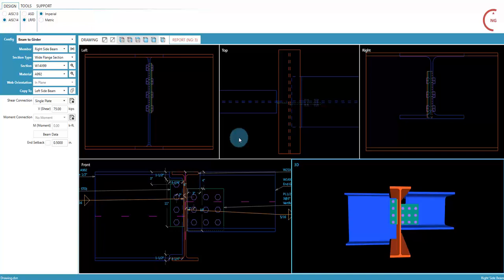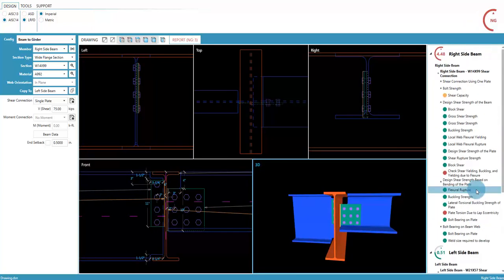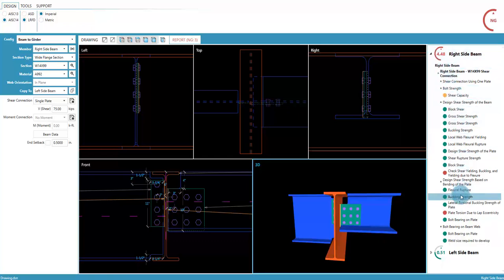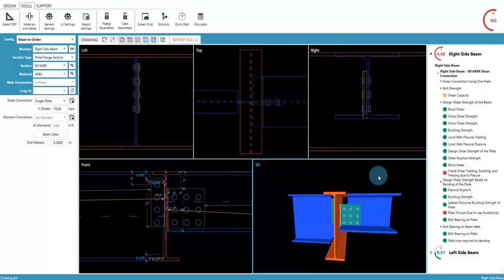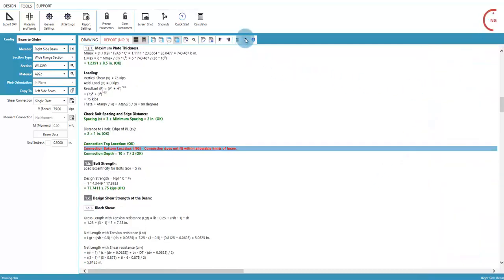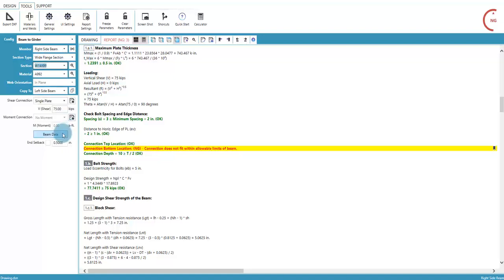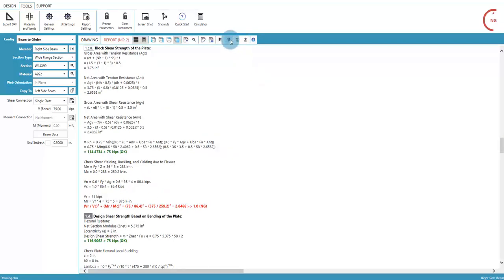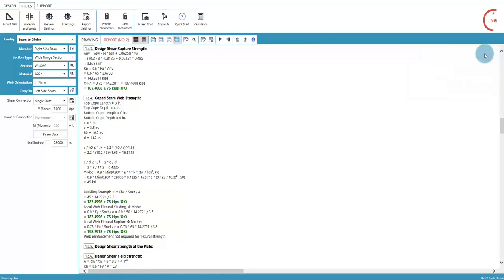Descon Tutorial 3 - Navigating The Report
This tutorial points out the various tools and shortcuts in Descon for reviewing any no-goods and jumping to specific calculations in the report, as well as adding highlighting or comments directly in the report.